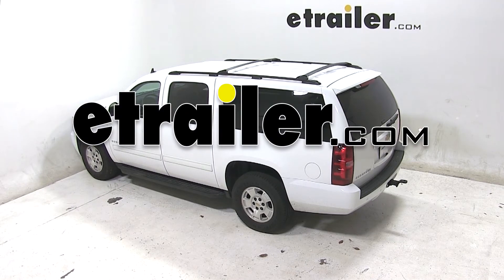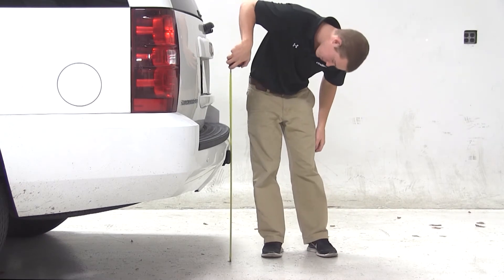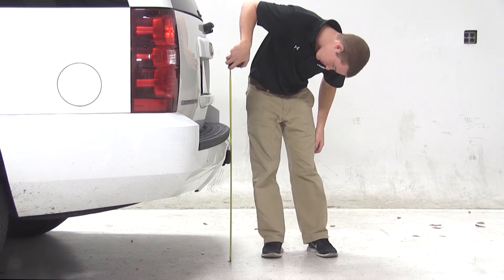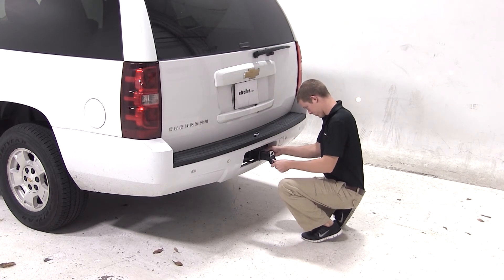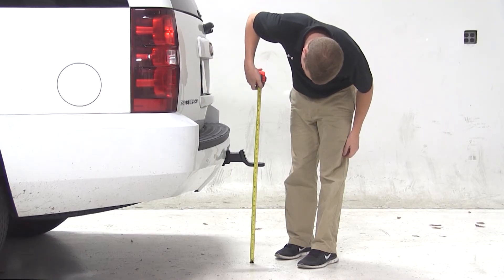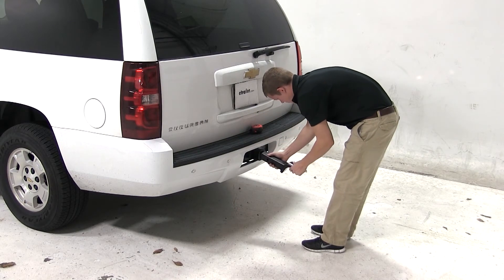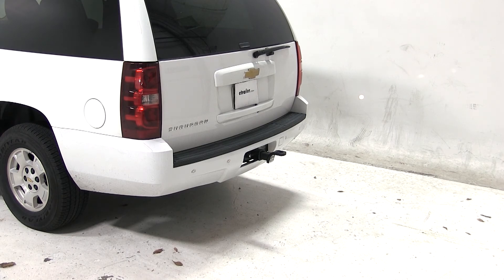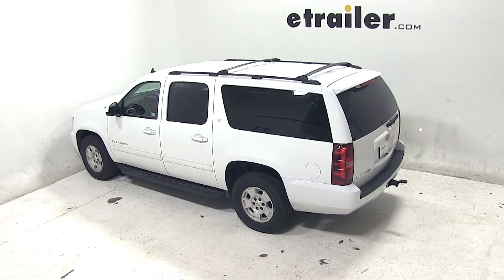etrailer | Setting up the Draw-Tite Ball Mount for 2" Hitches on a 2013 Chevrolet Suburban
Click for more info and reviews of this Draw-Tite Trailer Hitch Ball Mount:

Today on our 2013 Chevy Suburban we'll be test fitting the draw type ball mount with a 3/4" rise or 2" drop, rated at 7500 lbs., part no. 2923. Before we begin our test fit, we will firstly obtain the hitch height of our vehicle. This is the measurement from the ground to the inside top of the receiver tube. We'll get a measurement of about 23-1/4". Keep in mind, this measurement may vary due to tire size, hitch style, or other after market accessories. We'll now begin our test fit in a drop position by sliding the shank of the ball mount into the opening of the hitch.

We'll then secure it with  a pin and clip. We'll now go ahead and measure from the ground to the top of the ball platform, and get a measurement of about 21". If you're vehicle's hitch height matches ours, and your trailer's right height matches this measurement, this should be an appropriate ball mount for you. We can now flip the ball mount over into the rise position and, again, measure from the ground to the top of the ball platform. We'll get a measurement of about 24-1/4". Again, if your trailer's right height matches this measurement, this should be an appropriate ball mount for you.

That completes today's test fit for the draw type ball mount, part no. 2923 on our 2013 Chevy Suburban. .